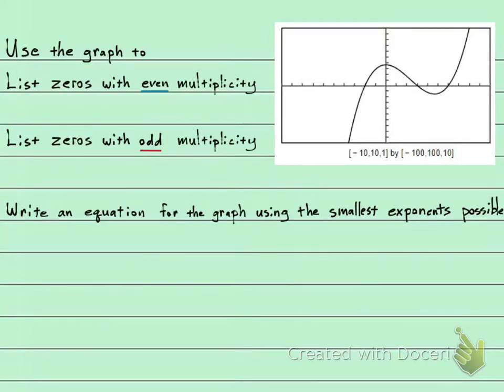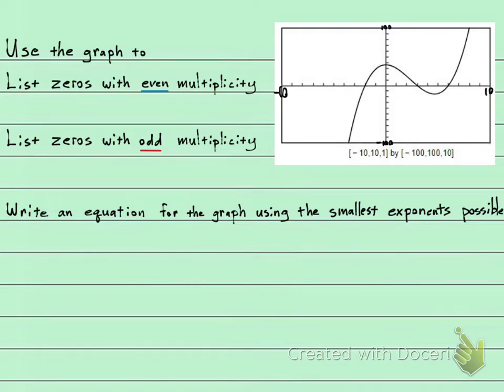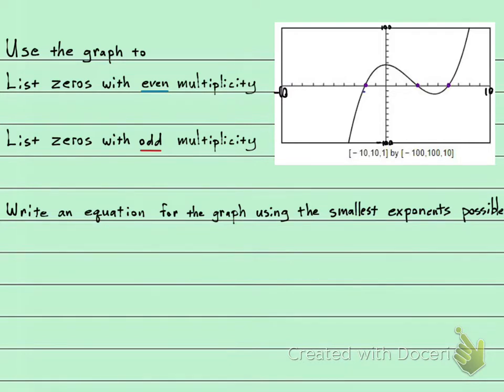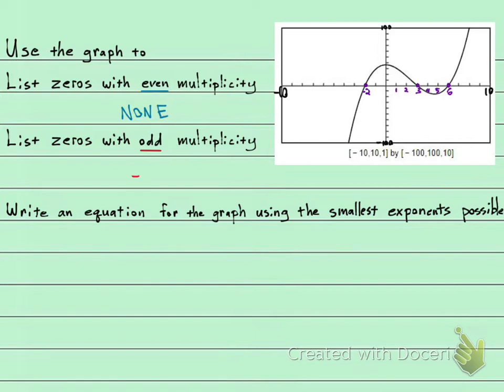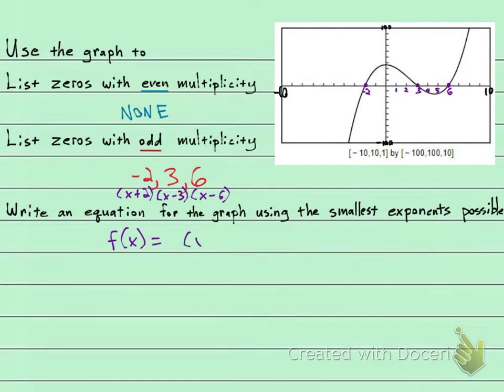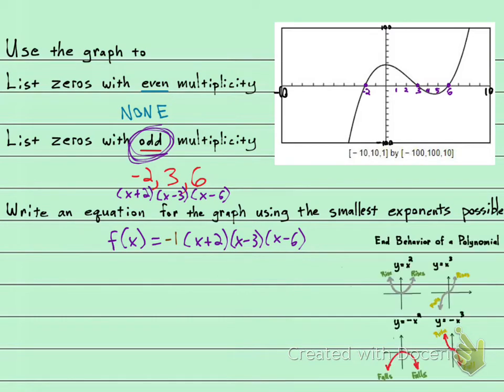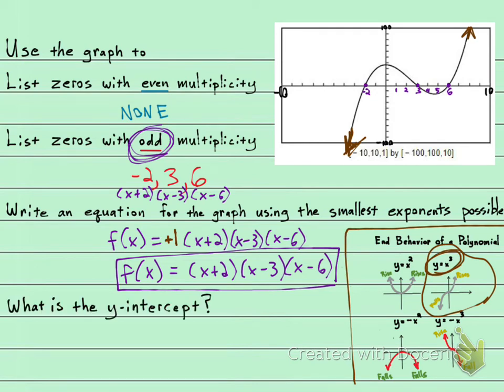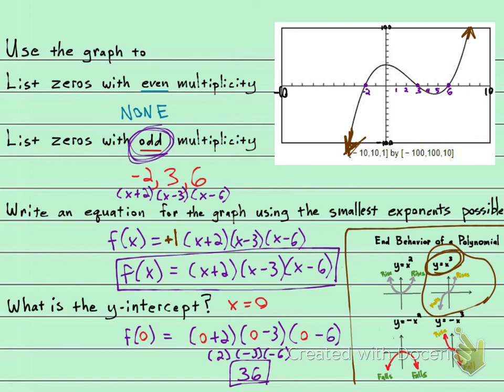130 2.3.65 Use a Graph to find Zeros, Create an Equation, and Find y-intercept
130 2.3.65 Use a Graph to find Zeros, Create an Equation, and Find y-intercept